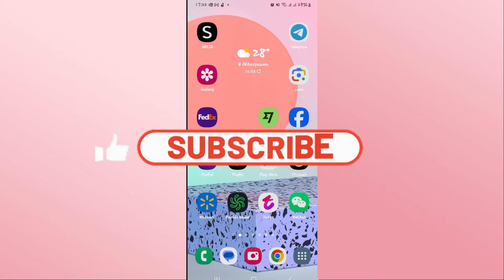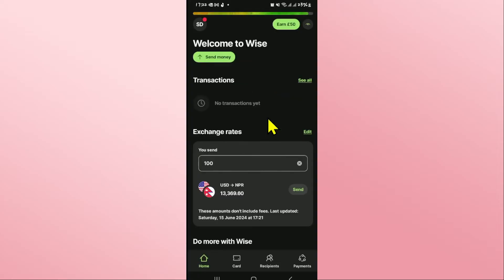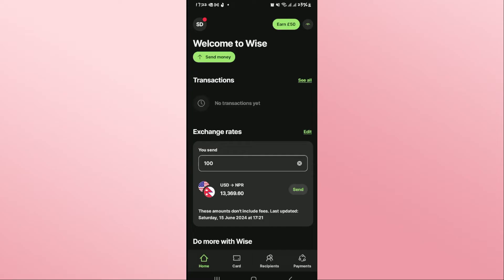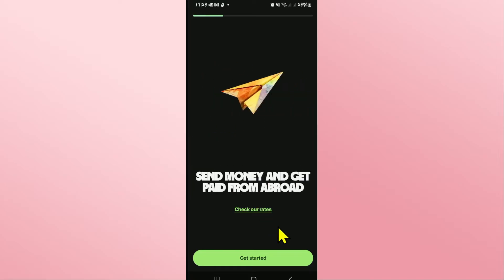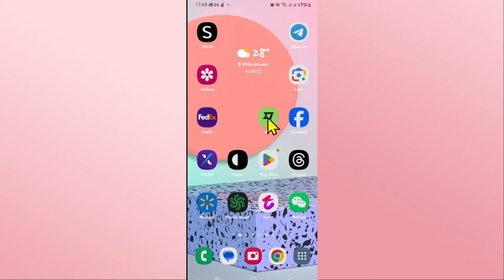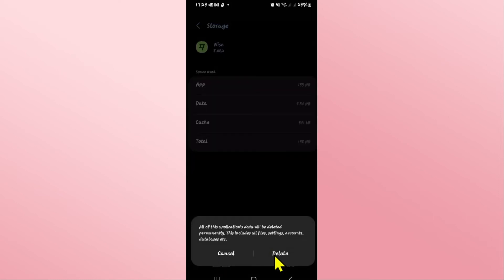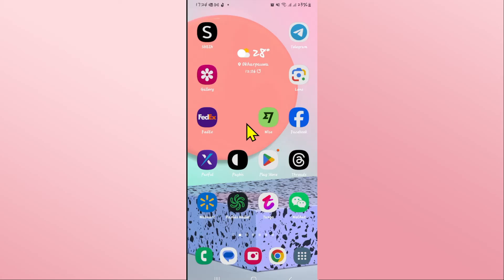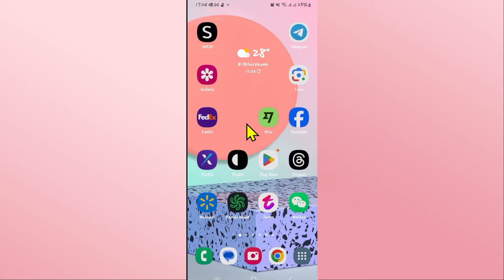Sign out Wise App Account: How to Logout from Your Wise App Account? 2024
Welcome to our quick and easy tutorial on logging out of your Wise App account! Whether you're switching devices or simply want to ensure your account's security, this video will guide you through the simple steps to log out.